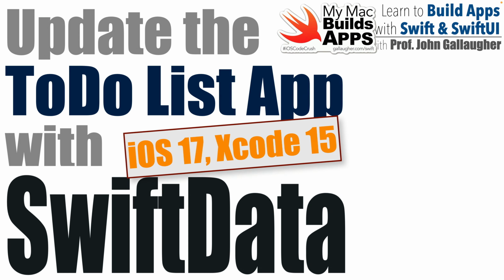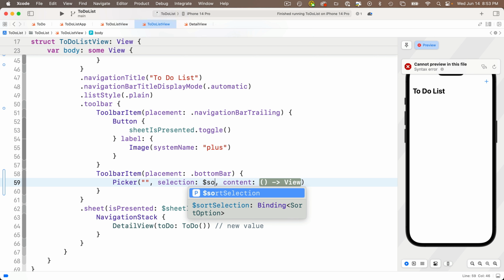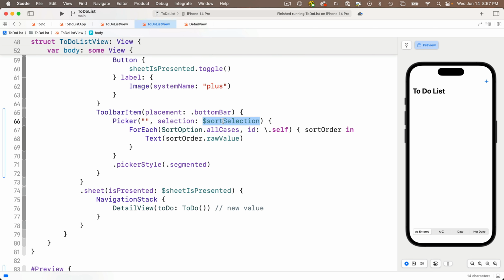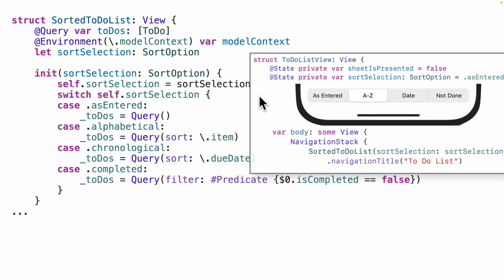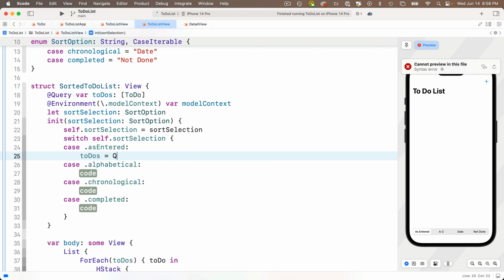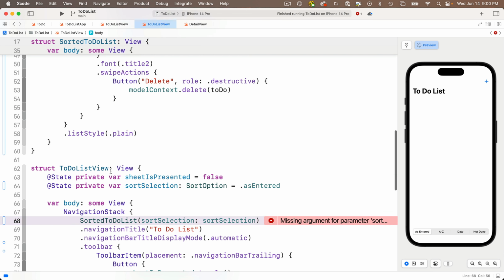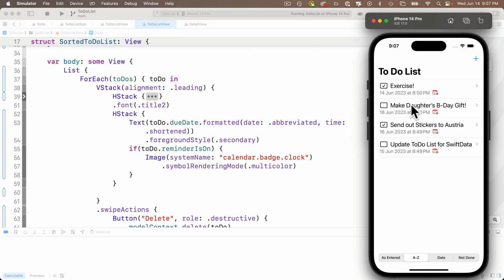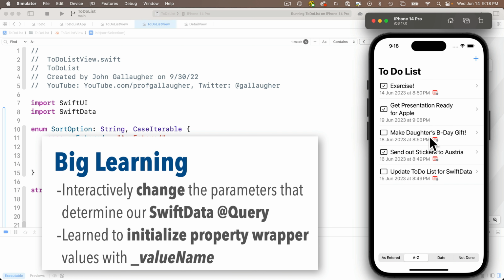Interactive @Query in SwiftData - Change Query Properties with a Picker (ToDo List App)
How do you get a SwiftData Query to change its attributes / parameters interactively? In this lesson we'll show how you can use a Picker view in SwiftUI to send selections to a View, and have that View respond to the interaction by selectively initializing a Query with different .sort, ..order, and .filter / Predicate parameters. We'll also learn to use _variableName to initialize a Swift Property Wrapper. Part of Prof. Gallaugher's Zero to Full Stack SwiftUI University course, which you can find, free,
Hack on!